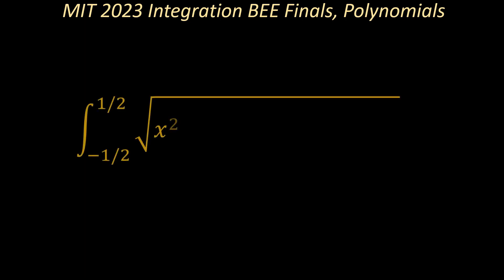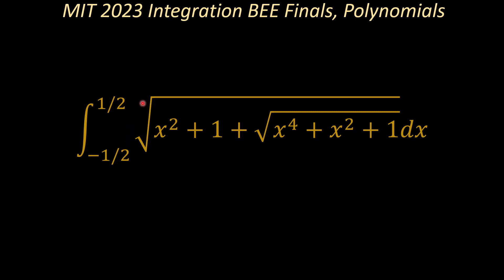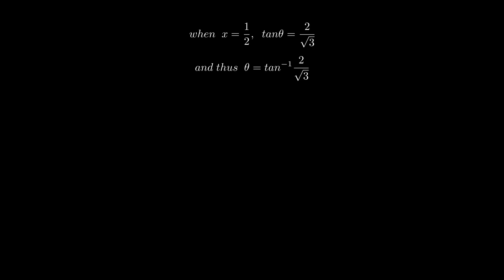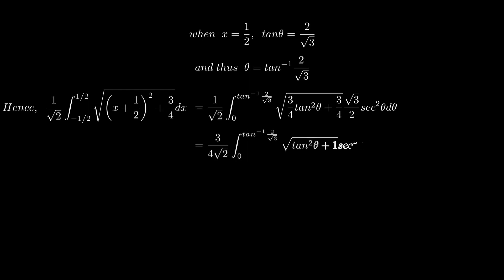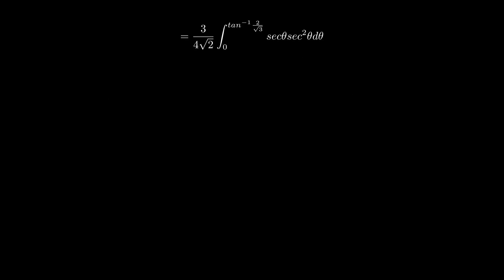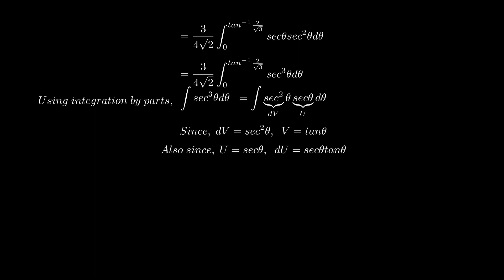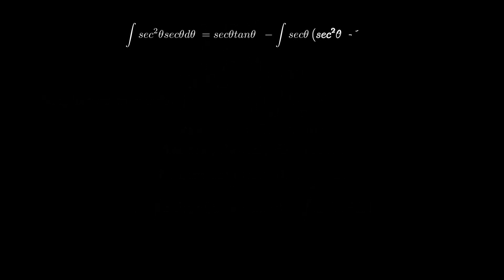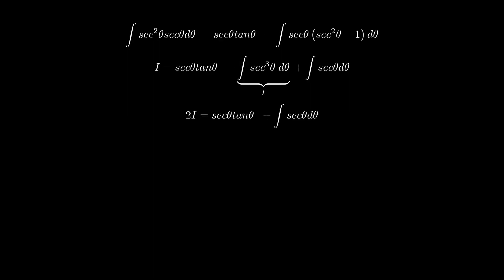MIT 2023 Integration BEE Finals, Polynomials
We have finally arrived at the finals! This is the last polynomial question at the 2023 MIT integration bee.